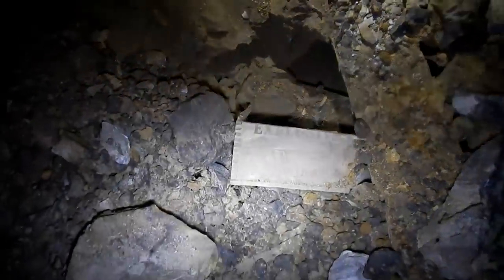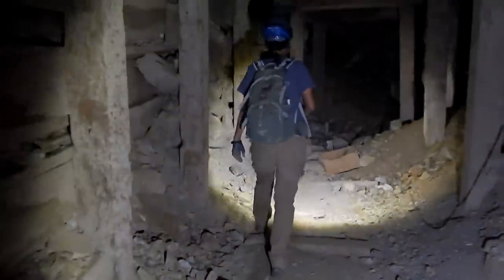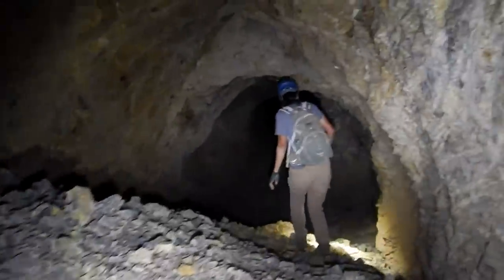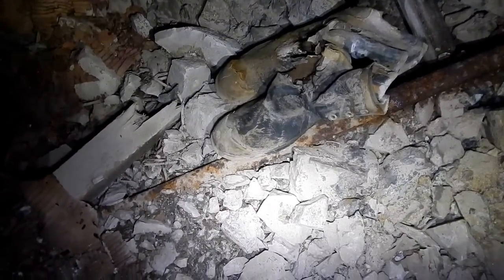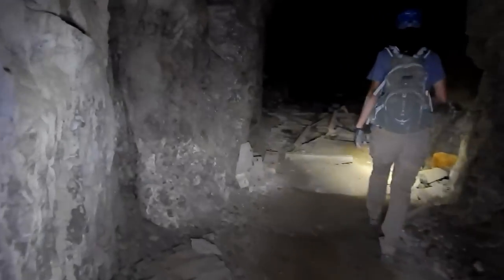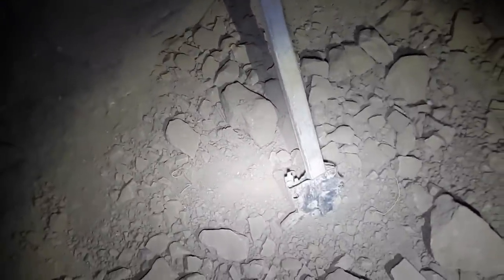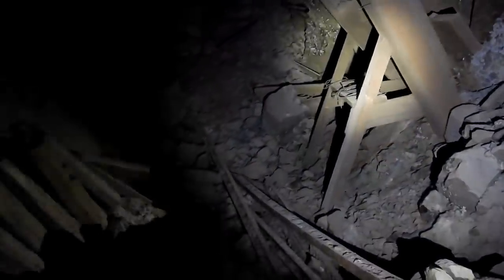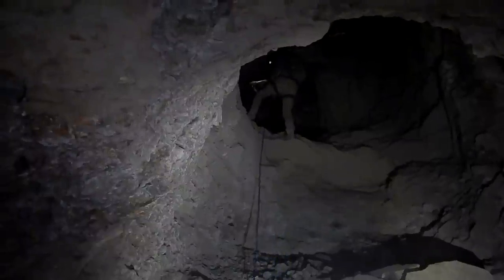Historic Multi Level Abandoned Tungsten Mine - Exploring Huge Underground Caverns & Artifacts Part 2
For this abandoned mine explore, we visit a historic tungsten mine with extensive underground workings. This mine has several enormous cavern like stopes, many ore drops, and all kinds of interesting artifacts, including wood dynamite boxes, tools, cans, and papers. After exploring the upper level, we roped in and descended to the lower level. The lower level was an older working than the level in part one. In this video, we explore the lower level where we find some interesting artifacts, including a wooden dynamite box and half a case of  dynamite. There are also some hand tools, a very large water tank and a cage like room.
This mine was discovered in 1917 with production starting in 1928. Total production from 1928 through 1954 was 272,591 tons and averaged a grade of approximately 0.5% WO3(tungsten trioxide).